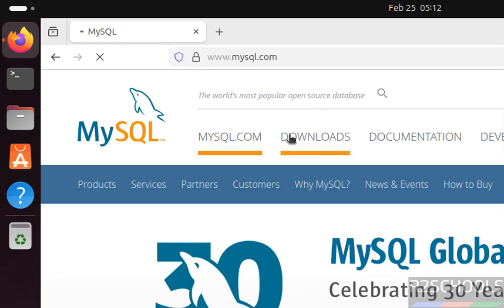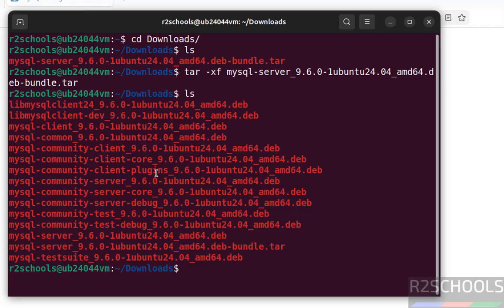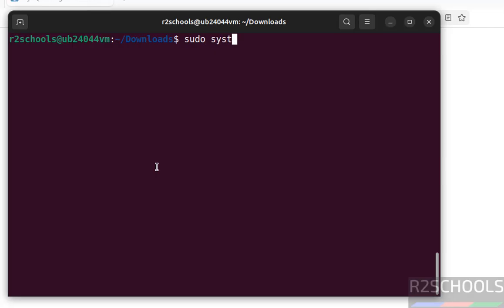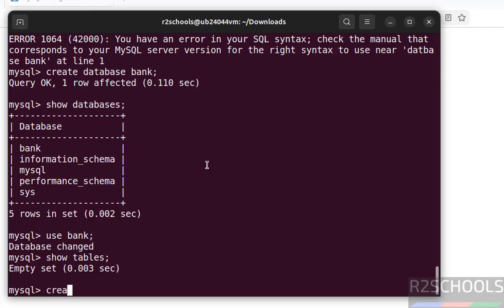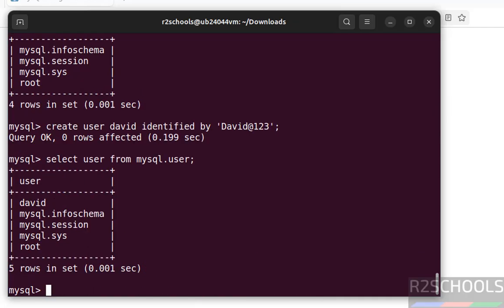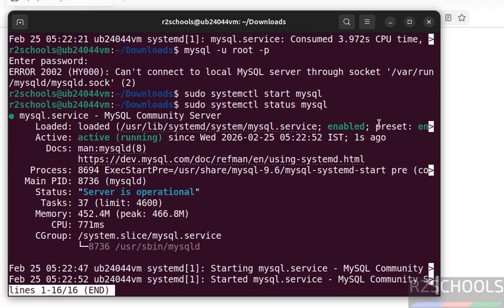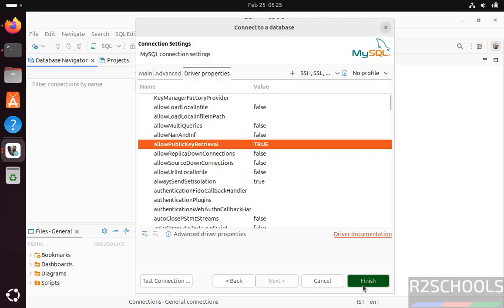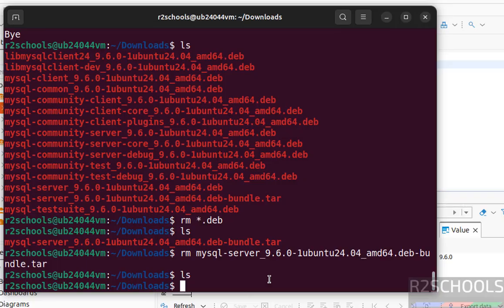How to Install and Configure MySQL 9.6.0 on Ubuntu 24.04.4 LTS – FULL Setup Guide (Step-by-Step!)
🔥 How to Install MySQL 9.6.0 on Ubuntu 24.04.4 LTS – FULL Setup Guide (Step-by-Step!)

Want to install and configure MySQL 9.6.0 on Ubuntu 24.04.4 LTS like a pro? 😎 This complete tutorial will guide you from download to secure configuration with zero errors!

💻 In this video, you’ll learn:
✔️ How to install MySQL 9.6.0 on Ubuntu 24.04.4 LTS
✔️ Secure MySQL installation (root password setup 🔐)
✔️ Create databases and users
✔️ Configure remote access
✔️ Fix common MySQL errors in Ubuntu
✔️ Start, stop & enable MySQL service